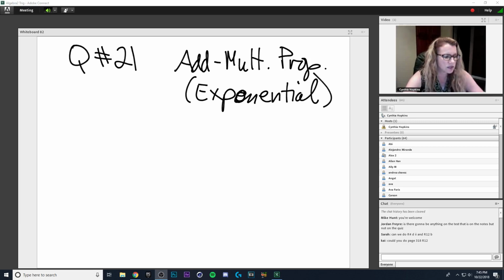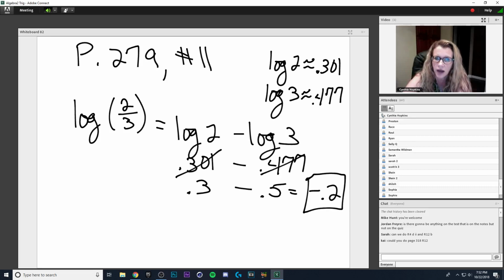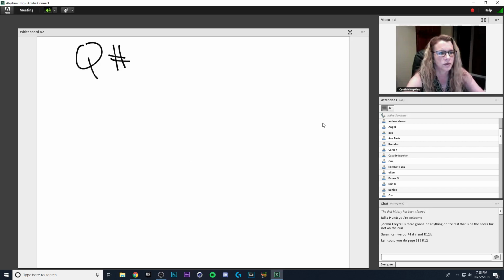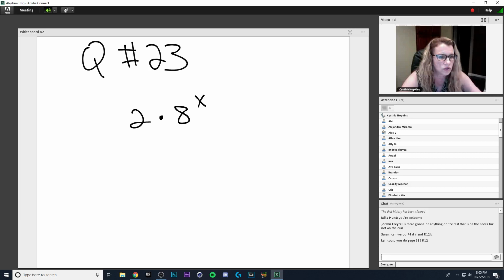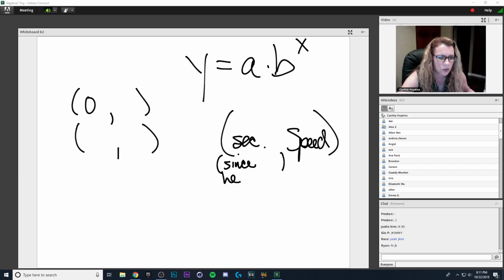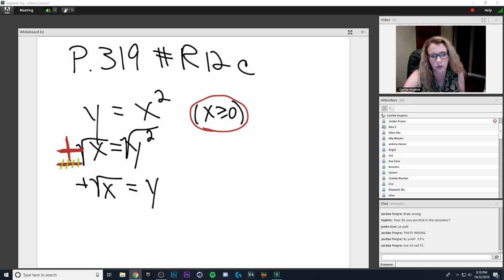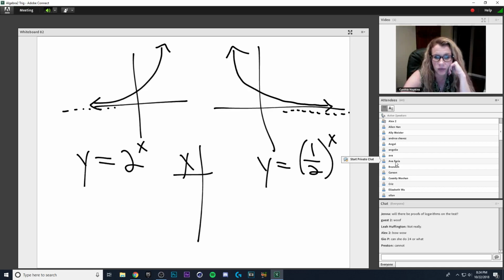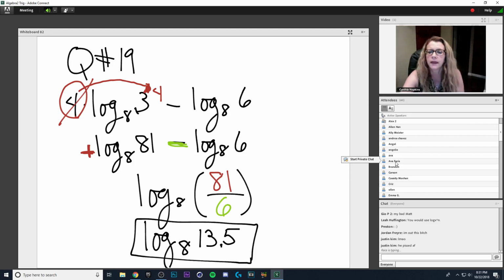Algebra 2 GVL / LOGARITHMS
Test is gonna be ez... jk Good luck ppl -Criz